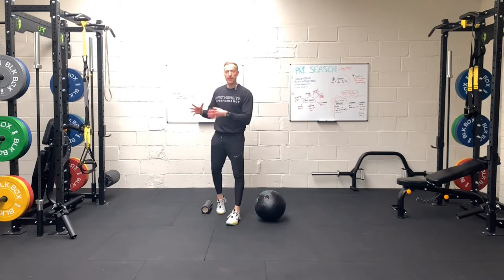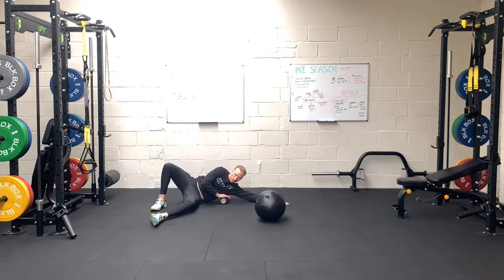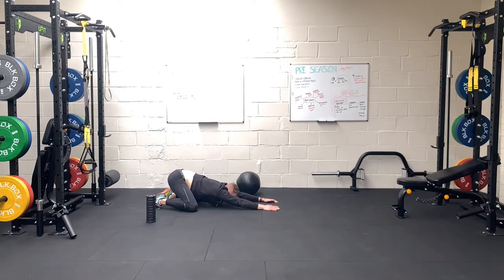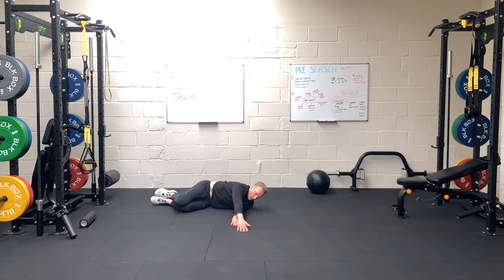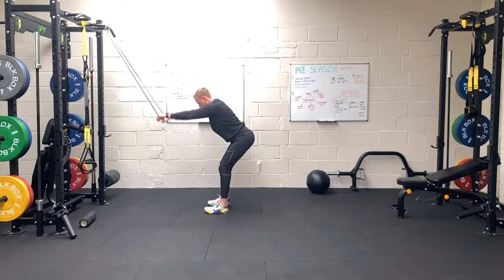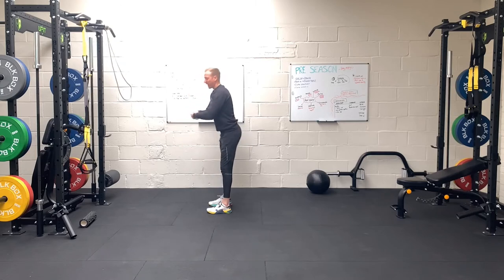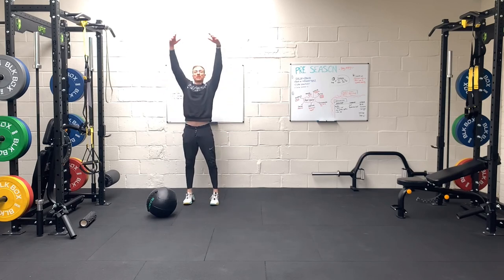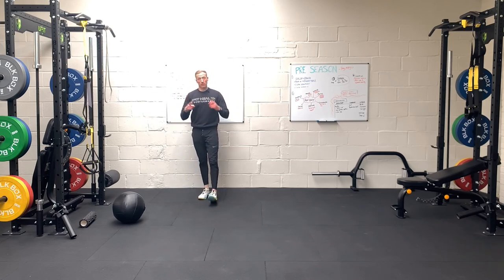Pull Specific Warm Up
Here’s a sample ‘pull specific’ warm up that I take my clients through on a day where perhaps pull ups or bent over rows are programmed as the major lift of that day.